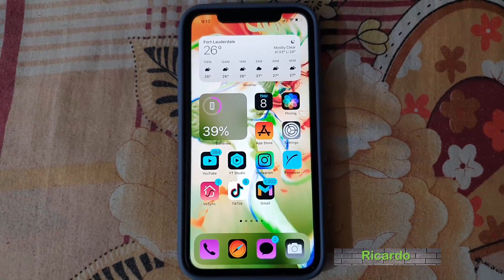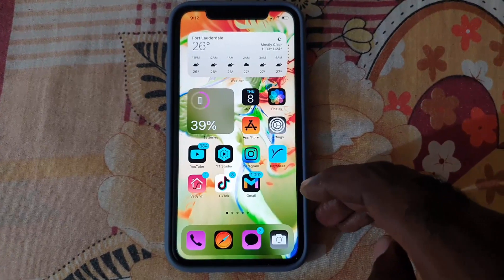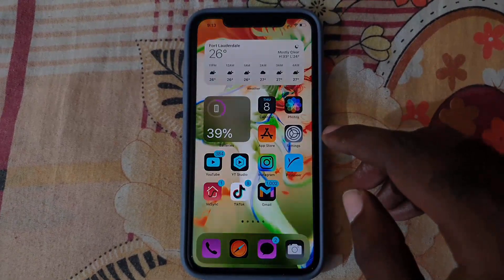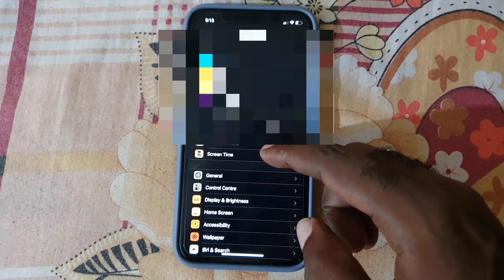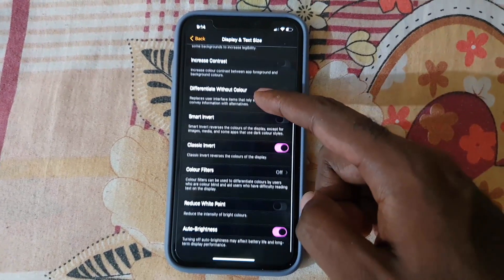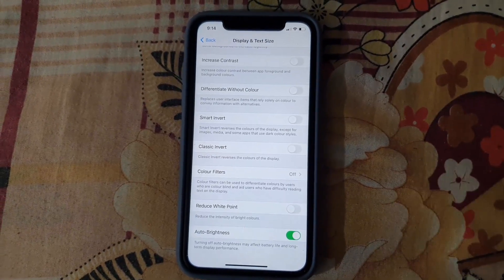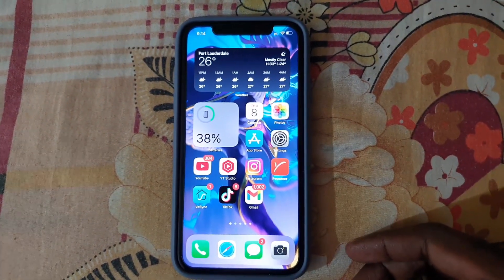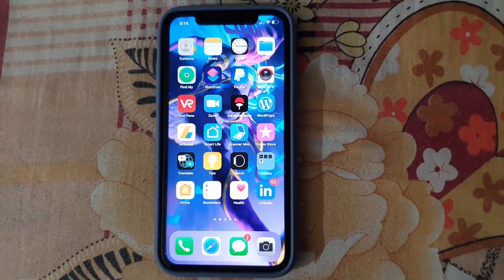Inverted Colors iPhone fix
This i s the Inverted Colors iPhone fix for any iPhone where the display colors looks inverted, ink like or like a negative photo. If you are having this issue the display is not damaged and this is how to fix it.